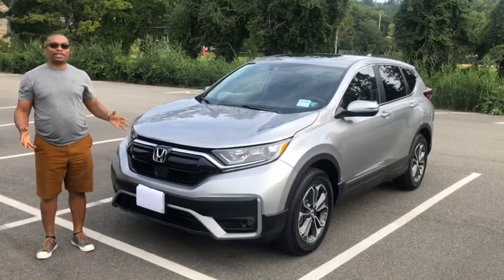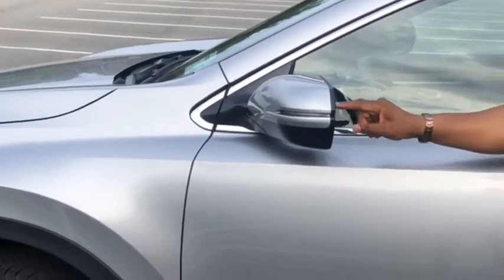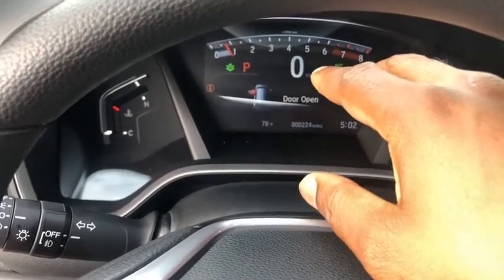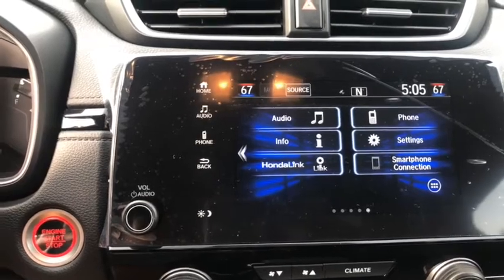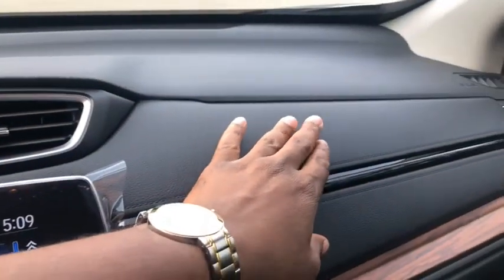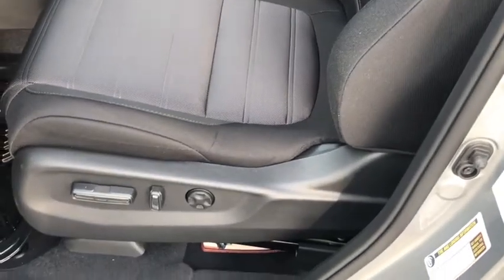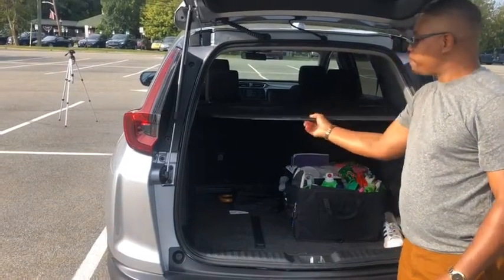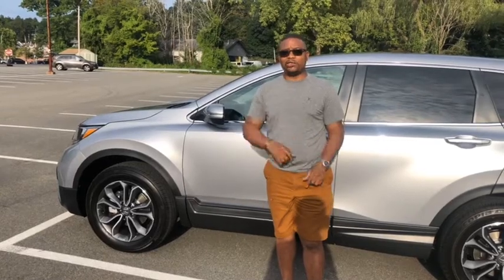The 2020 Honda CR-V EX is a Near Perfect Family Vehicle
The 2020 Honda CRV EX Model Full Review. The Honda CRV is the perfect family vehicle for 2020. This is a review of all the cool features of the 2020 Honda CR-V